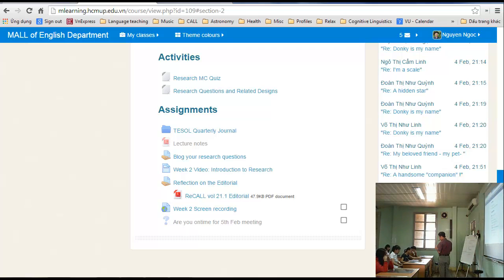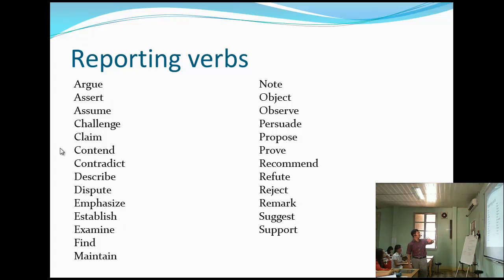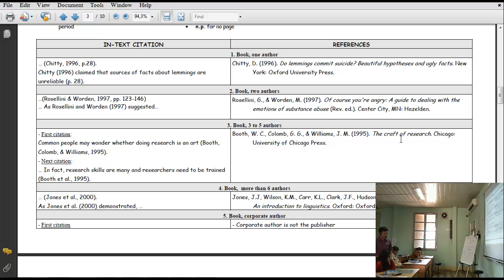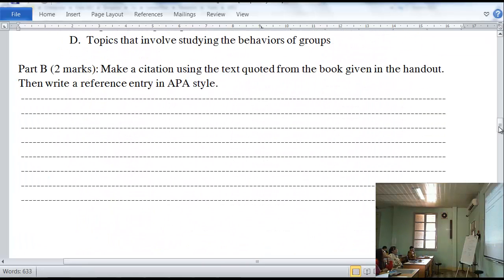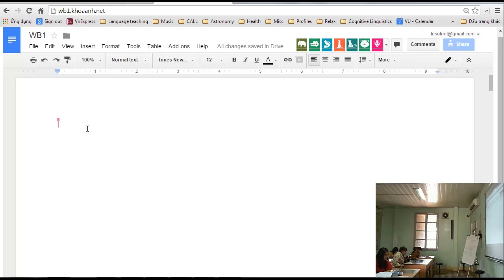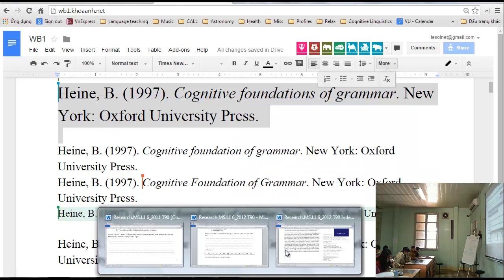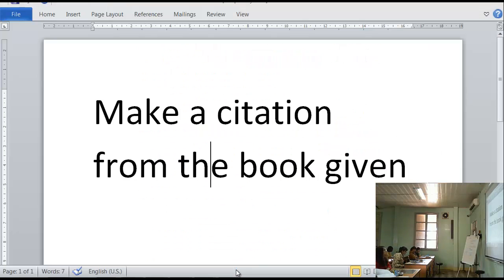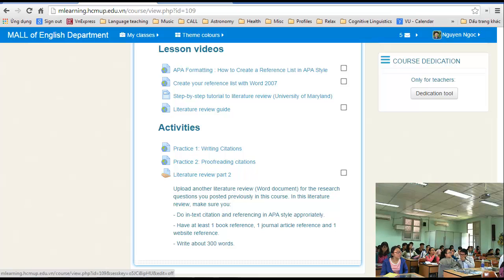Applied Linguistics Research - Literature review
Week 3 F2F meeting